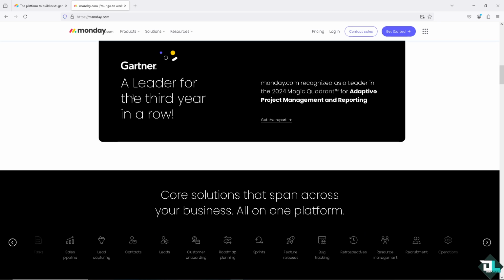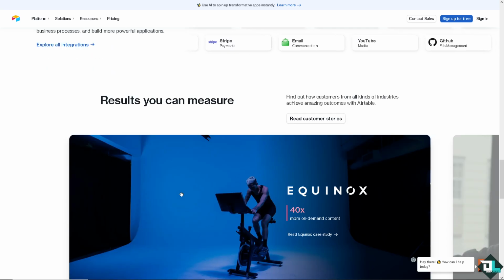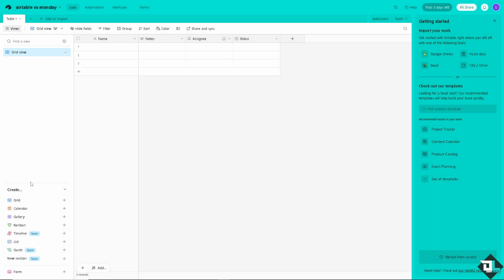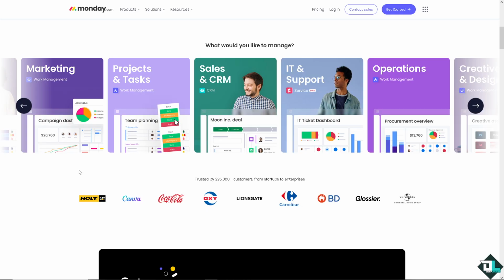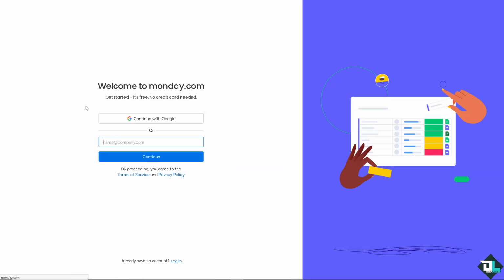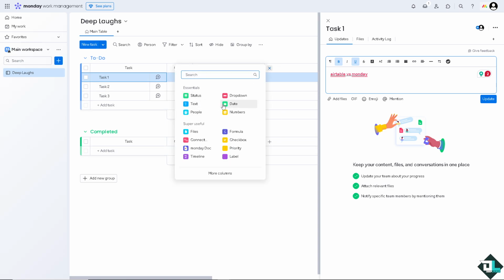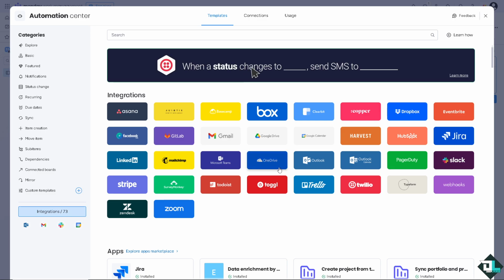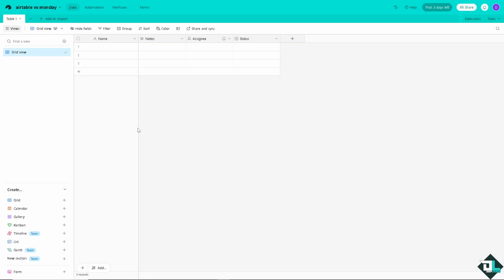Airtable vs Monday (Full 2024 Guide)